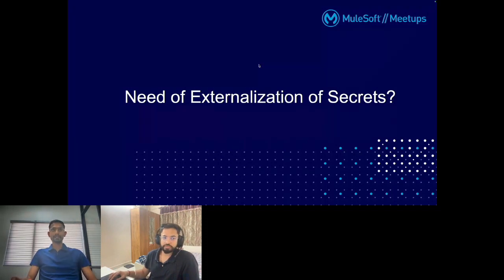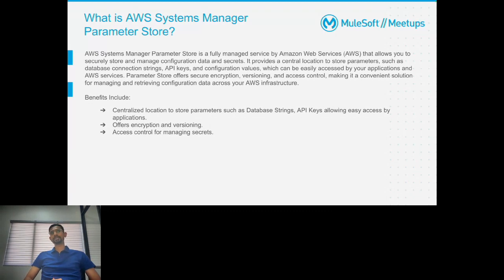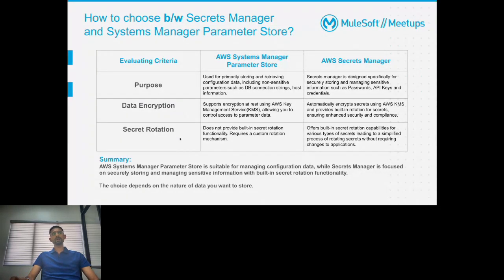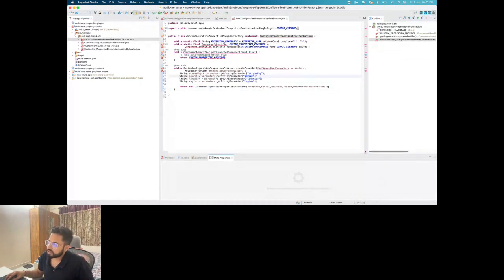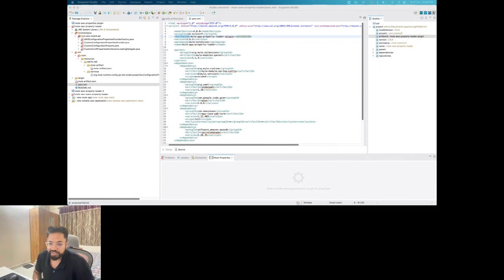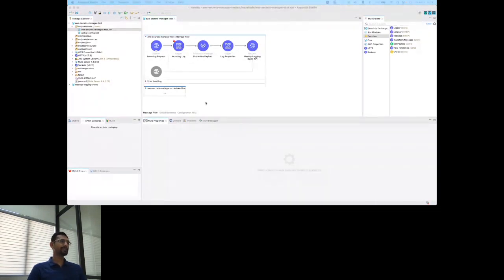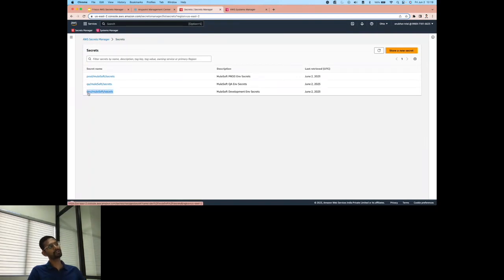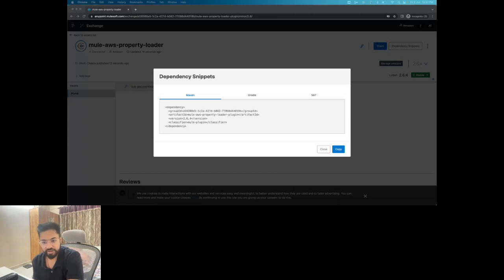Securely fetch secrets from AWS Secret Manager and AWS Parameter Store | Frisco MuleSoft Meetups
This meetup will demonstrate development of a MuleSoft Plug-in for accessing the MuleSoft API Properties using AWS Secret Manager and AWS Parameter Store.

Meetup Speakers:

1. Anubhav Mangla, Solution Architect, Caelius Consulting
2. Jiten Chawla, Software Engineer III, Cisco

Frisco MuleSoft Meetup Organizers:

1. Anubhav Mangla, Solution Architect, Caelius Consulting
2. Lavina Ambani, VP Customer Scucess, Caelius Consulting